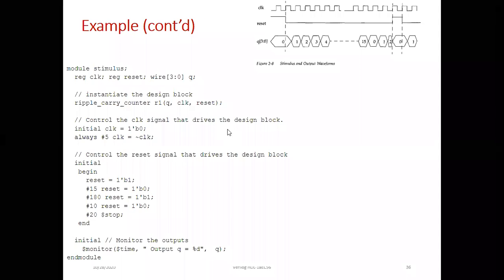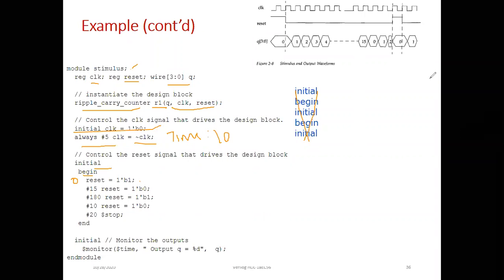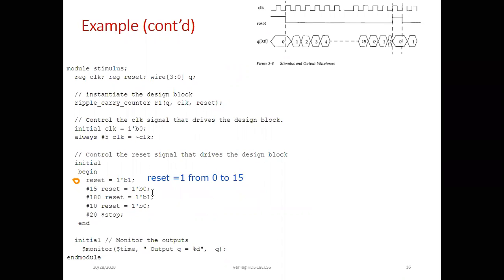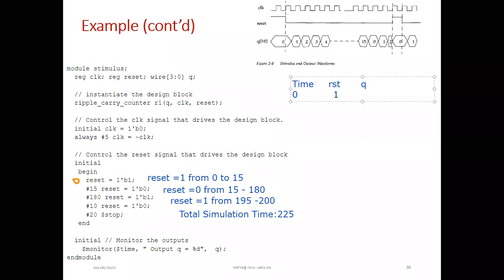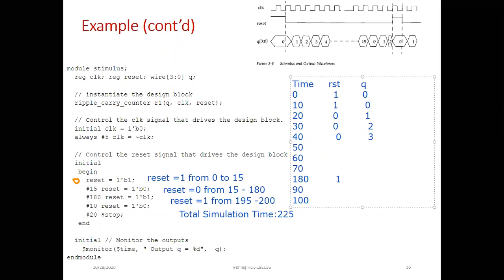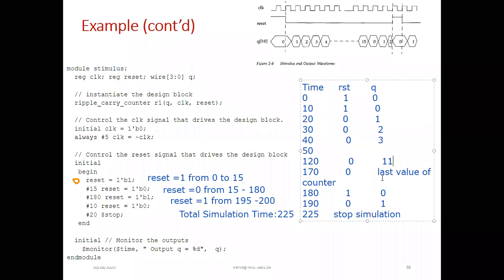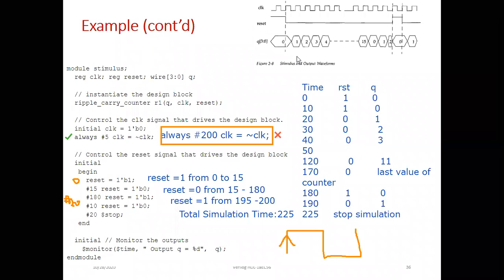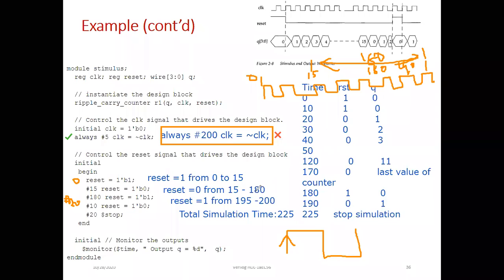Ripple carry Counter-Verilog Test Bench Program-4